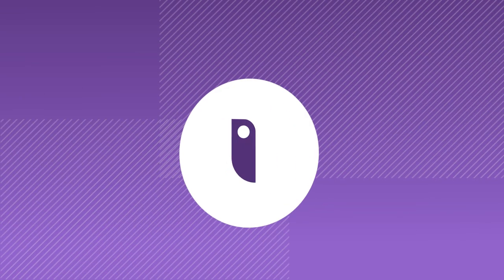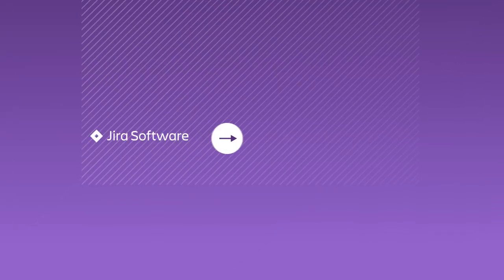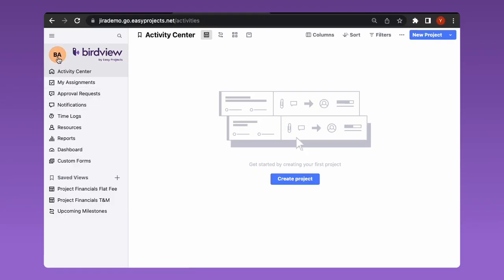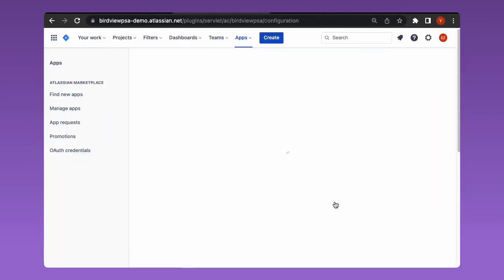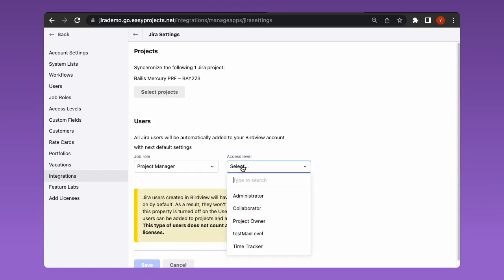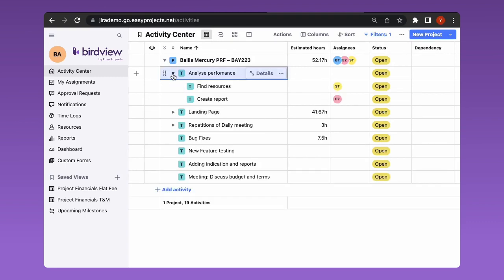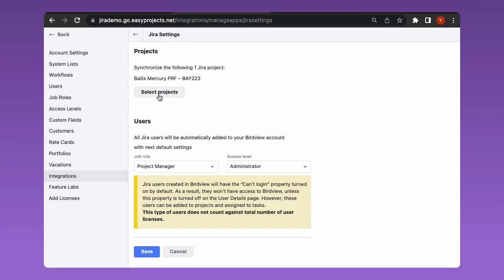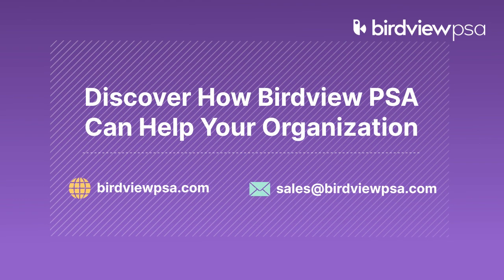Birdview PSA and Jira Integration Tutorial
Welcome to our comprehensive video tutorial on integrating Birdview PSA and Jira, a powerful duo for resource, project, and financial management of your Jira projects. This integration equips you with a single source of truth, providing complete visibility over your projects, resources, and finances.

With Birdview PSA and Jira integration, you can plan resource capacity, manage Jira users, and anticipate resource needs with ease. Additionally, safeguard your project's financial health with features for financial oversight. Set up rates, plan budgets, and integrate with your invoicing system to maintain control and avoid budget overruns.

Harness Birdview's built-in BI engine, offering over 250 reports and customizable dashboards. This enables proactive decision-making for project progress and financial performance.

Lastly, simplify project management with our synchronization feature, reducing repetitive tasks and potential errors. Learn to import project data swiftly from Jira to Birdview PSA. Discover the power of Birdview and Jira integration with us.